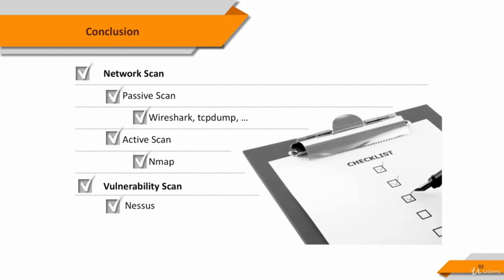Nessus - lab exercise || Ethical Hacking Course For Network Security || Nmap tutorial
How to Nessus - lab exercise with Nmap for network hacking,
How to we use nmap for Nessus - lab exercise ,
Learn Nessus - lab exercise with nmap for network security,
Describe Nessus - lab exercise with nmap for network security,
Ethcial Hacking Course For Network Secuerity,